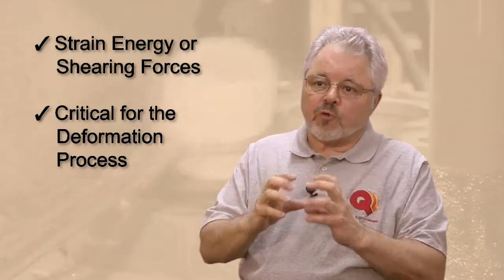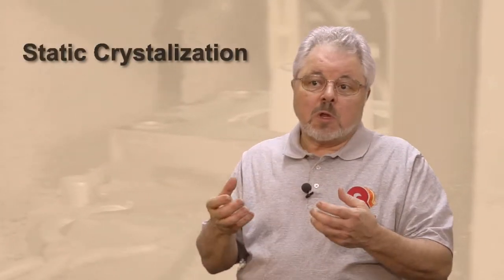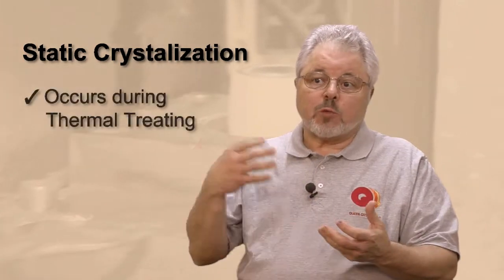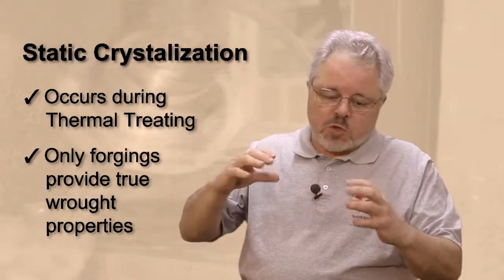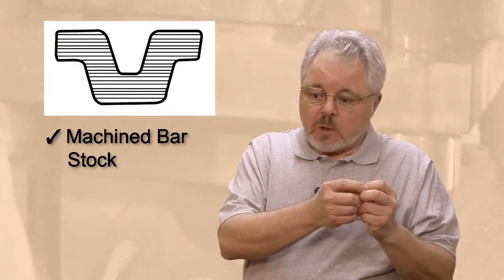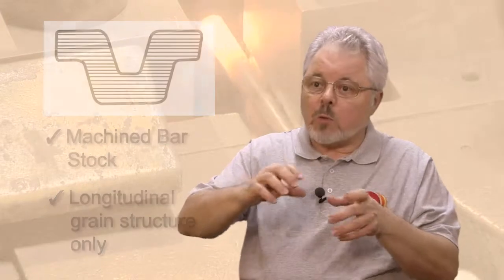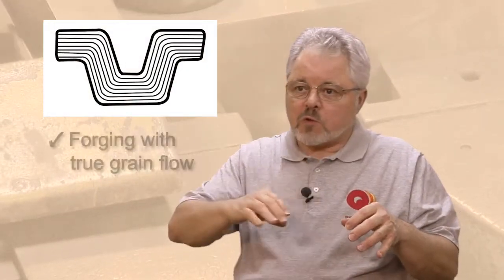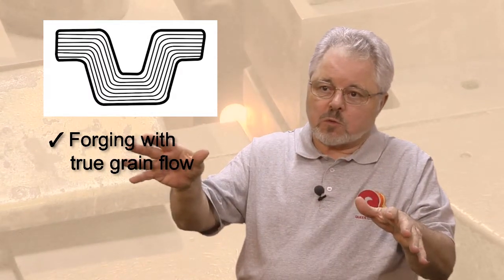Why Only Forgings Creates Consistent Microstructures and Improved Strength Properties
While there are many manufacturing techniques for shaping metals, none can create the grain structure like the forging process. It's this strain energy that creates grain flow in the material, leading to improved properties in the final component.